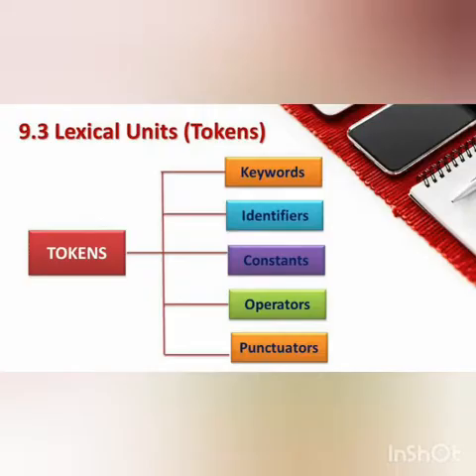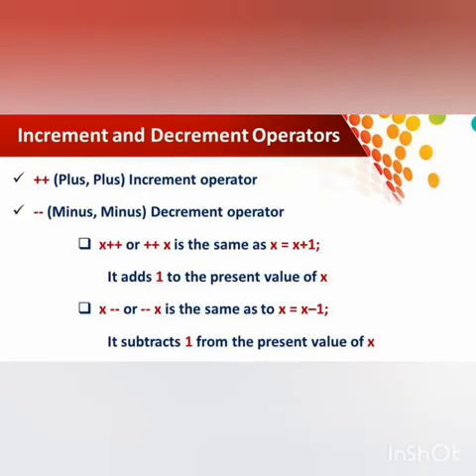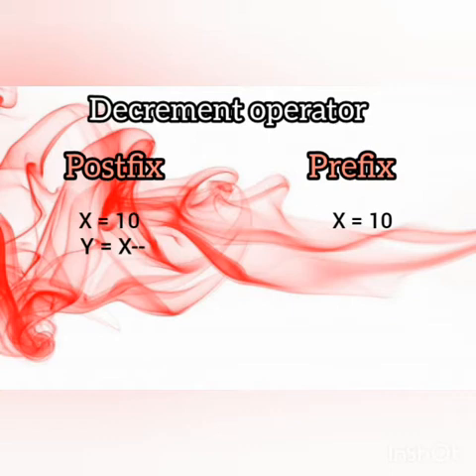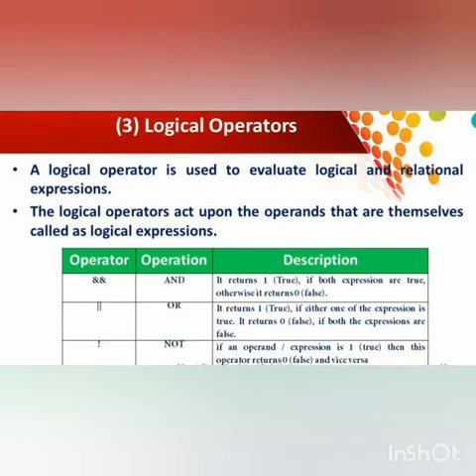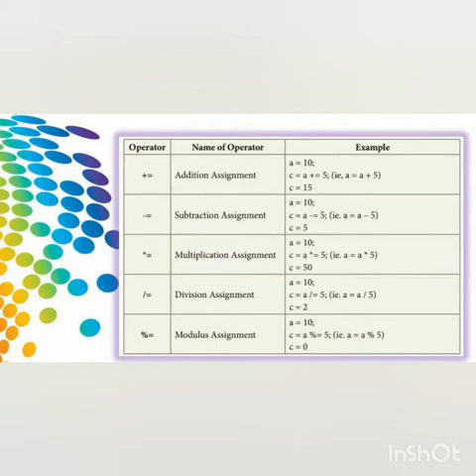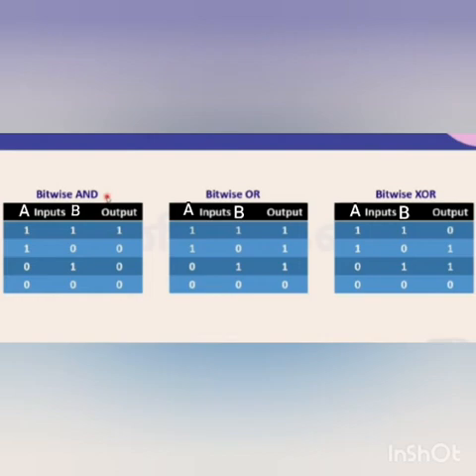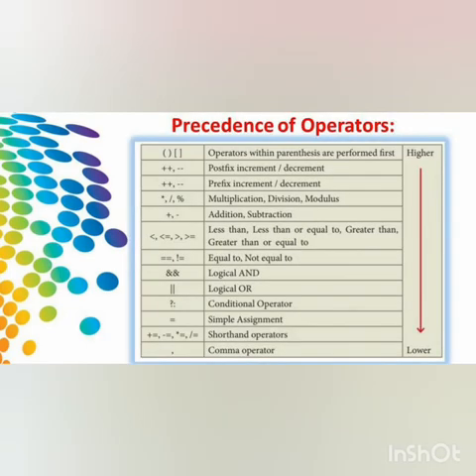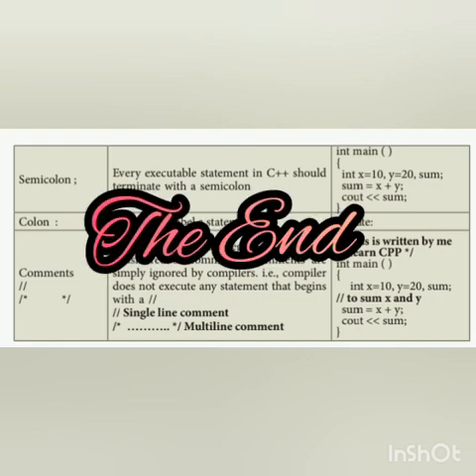Class 11 Computer Science Unit-3, Chapter-9 Introduction to C++ Part-2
The students can understand the concepts of different types of Operators and Punctuators in C++.